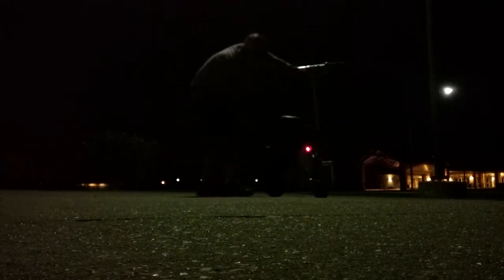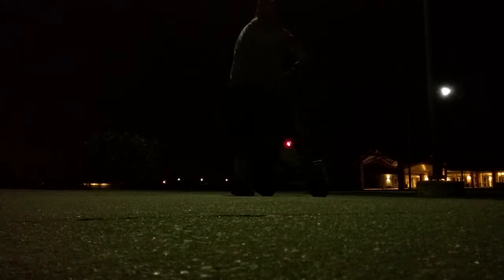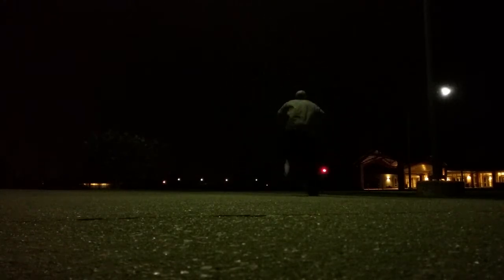Gary Bergeron/Weed-Eater Motor Scooter